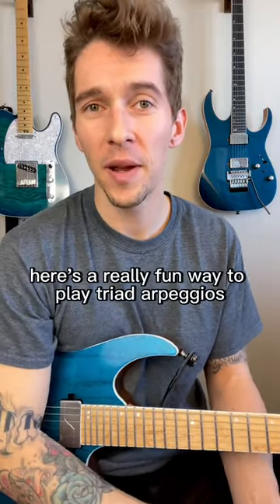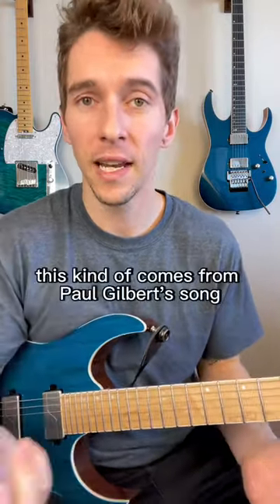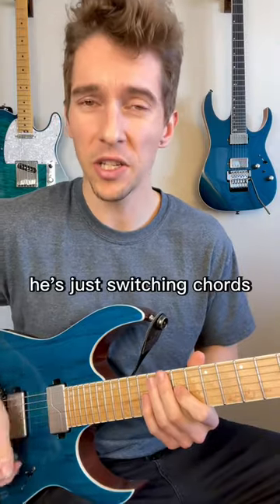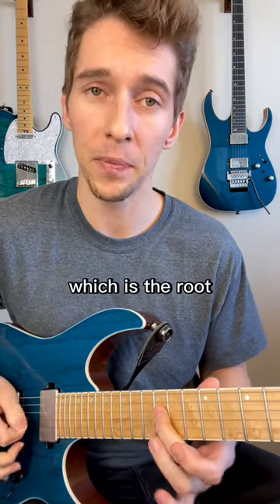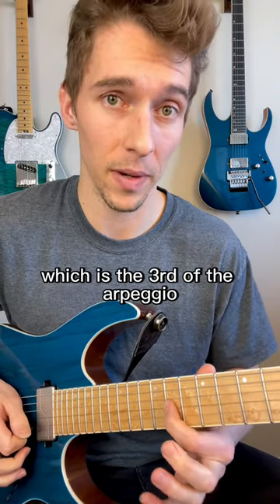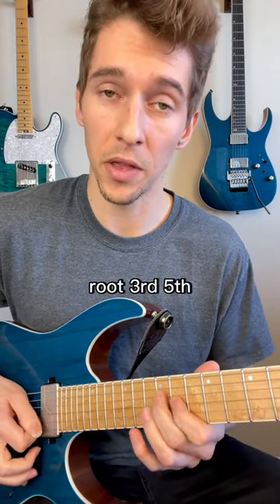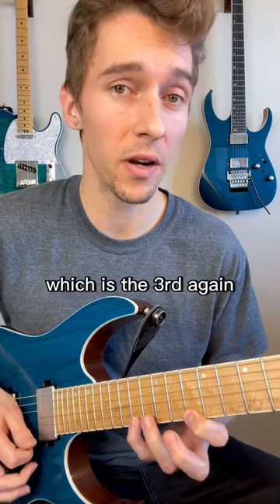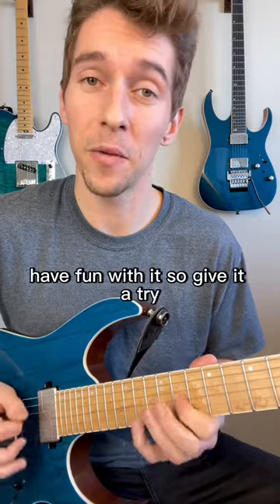Paul Gilbert string skipping arpeggios